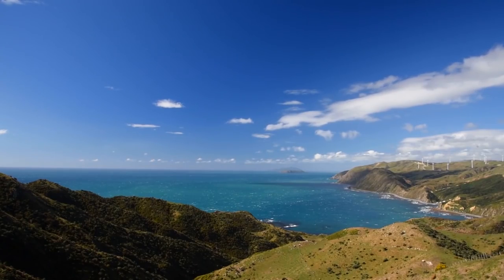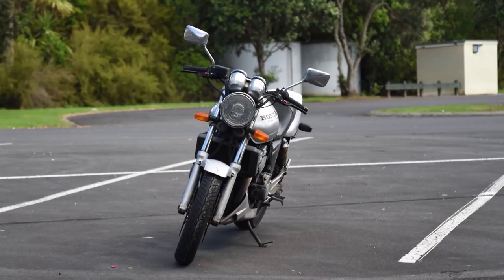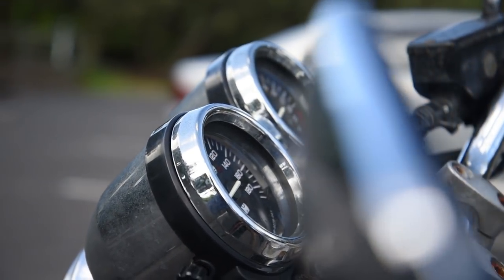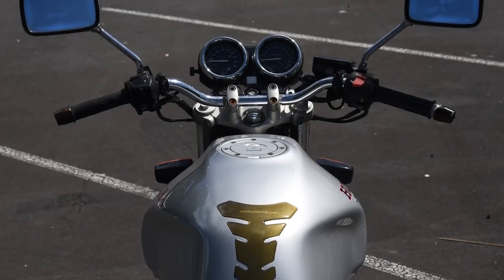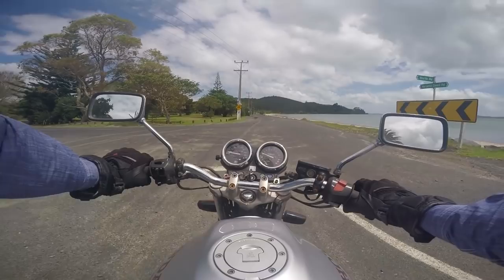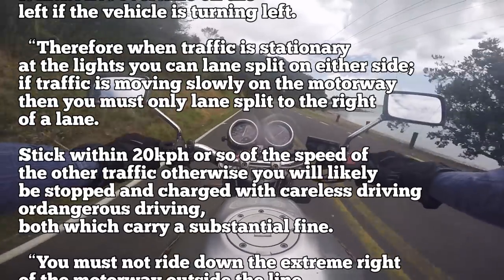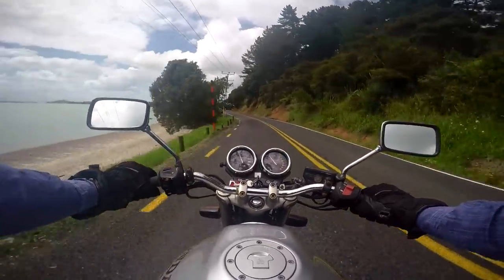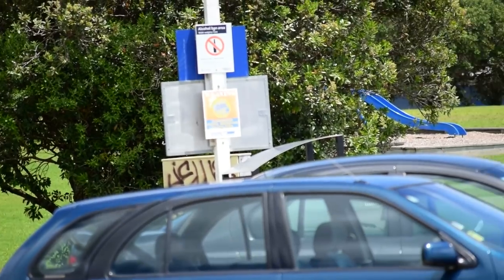1993 Honda CB400 Super Four: Regular Car Reviews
(Forgot the Automation Bumper) I ride a Honda CB400 SF along a coast road in New Zealand.